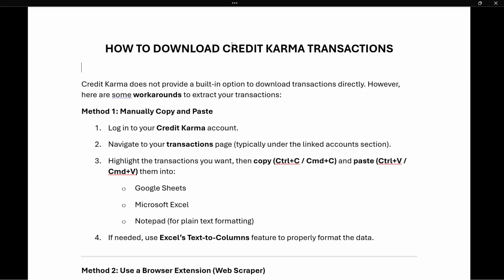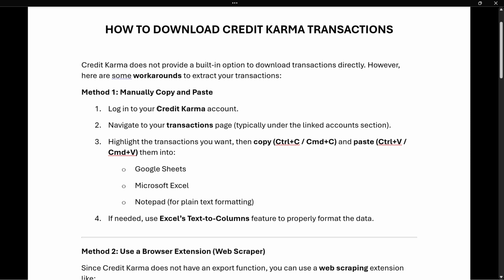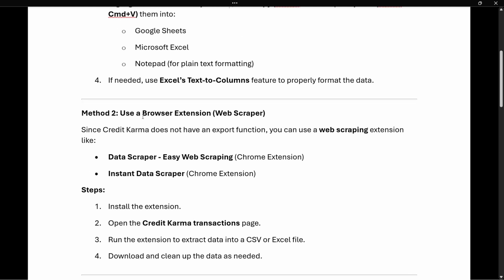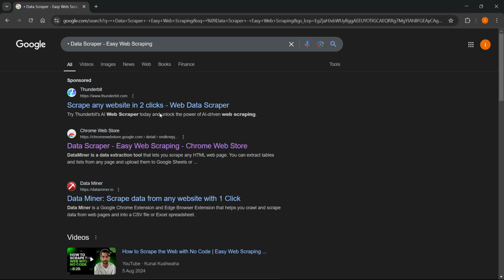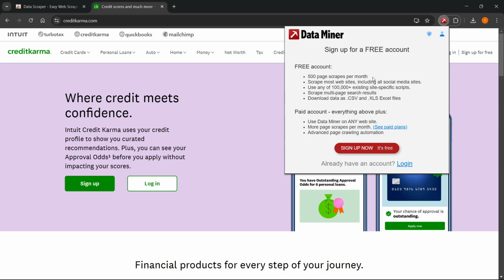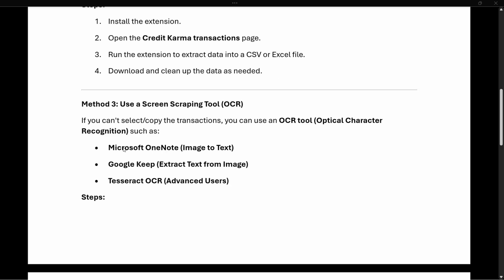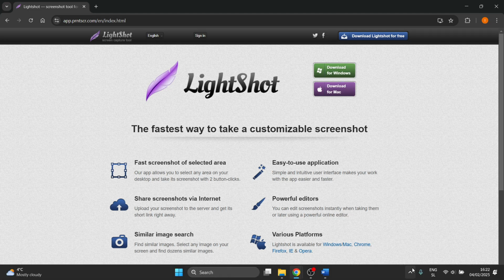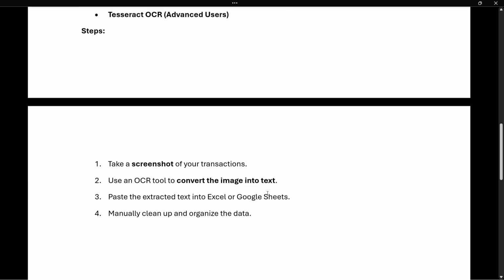How To DOWNLOAD Credit Karma Transactions (QUICK & EASY) 2026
In this video, I'll show you how to download Credit Karma transactions. This is a full guide on how to easily export and save your transaction history in 2026.

In case you've been trying to download your transactions from Credit Karma, this is the video you need to see!